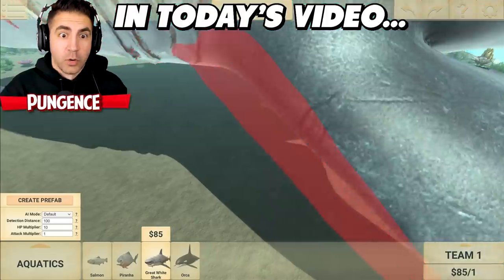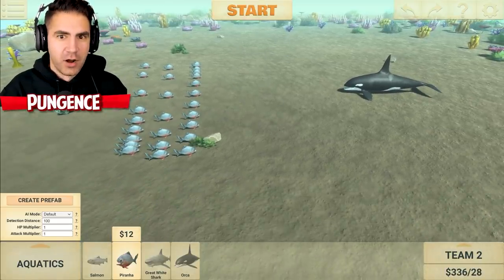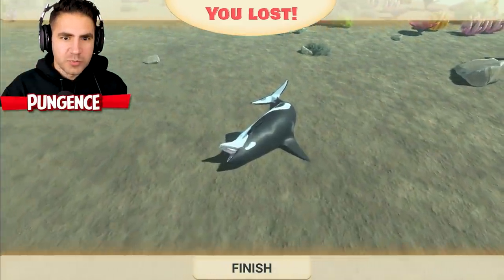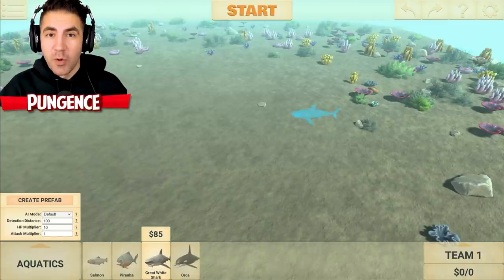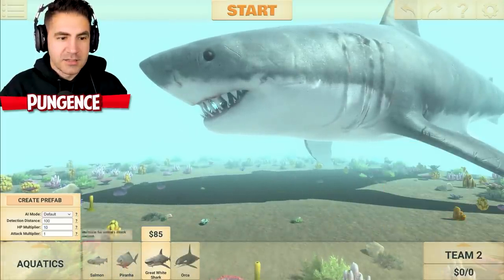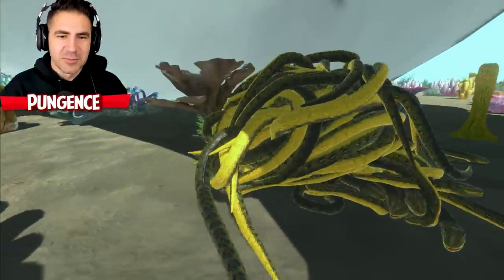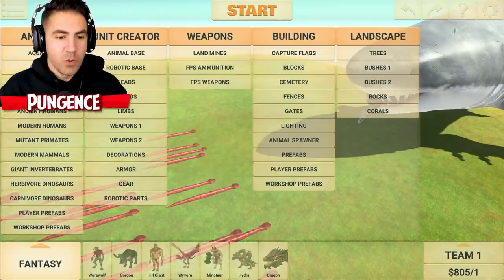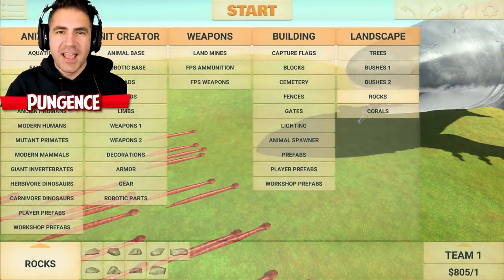GIANT SHARK WITH FLAMETHROWERS vs GIANT SNAKES - Animal Revolt Battle Simulator Part 1 | Pungence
Animal Revolt Battle Simulator sandbox gameplay Part 1! ARBS is a super fun, funny animal battle simulator game, where you put animals up against each other, and you can give them weapons, armor, or even create your own creature!

Here is a description of Animal Revolt Battle Simulator by its developers
VDimension: Build your own maps or pick from a selection of ready-made ones.

Place up to seven opposing armies made of different types of beasts and watch them tear each other apart in an epic battle! Or join the fight yourself in the first-person mode and blow the enemy away with some powerful guns!

You will have a huge selection of more than 70 creatures to pick from and new ones are added every two weeks!

Create your own custom monsters by combining different body parts.
Add weapons to your custom creatures!
Ultimate flexibility. You can attach as many body parts and weapons as you want, anywhere you want!

You can download a vast selection of custom monsters, maps, and buildings created by other players from the Steam Workshop. Endless fun awaits you!

You can also upload your own creations for other people to try out.

Test your tactical and strategic expertise in the campaign mode. Pick the right beasts, place them in the right place, and command them to defeat the enemy.

The most expensive army doesn't always win. Units have strengths and weaknesses. Find out what they are and use that knowledge to your advantage on the battlefield!

I hope you guys enjoyed this Animal Revolt Battle Simulator gameplay! You're awesome! :D